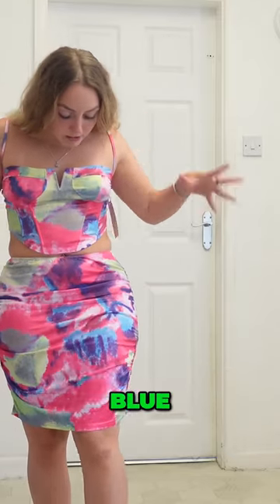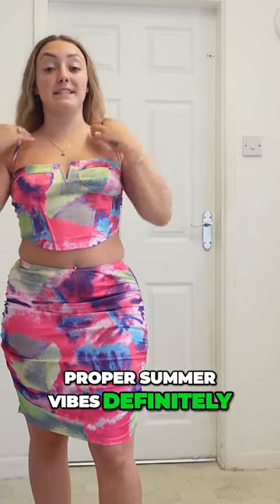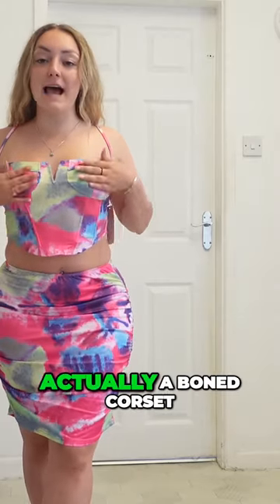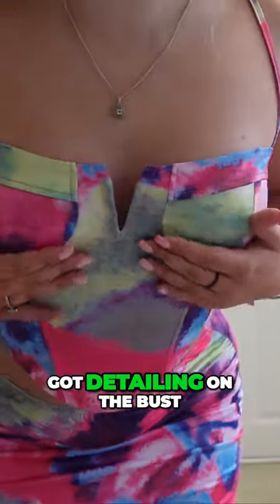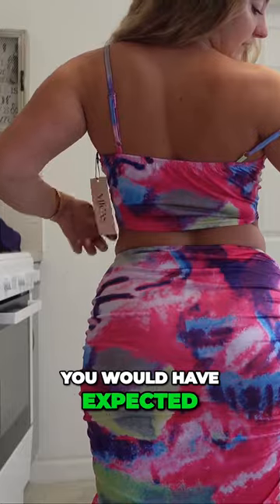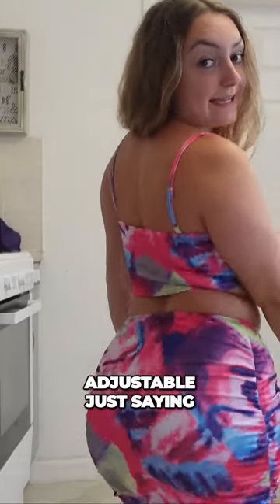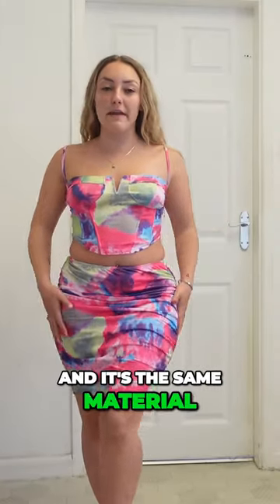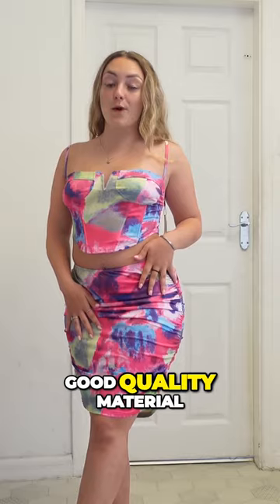Summer Vibes Alert Stunning Silky Corset with Eye Catching Colors